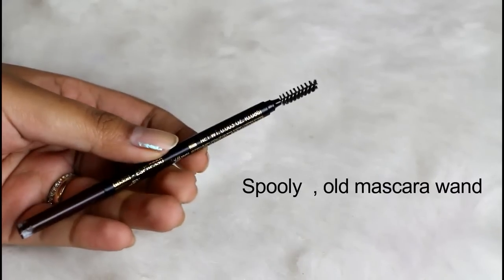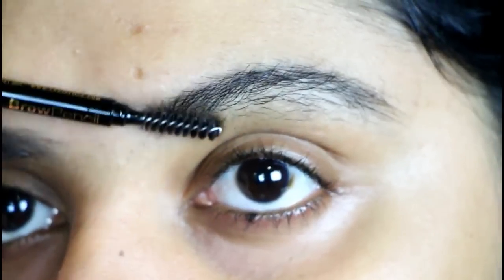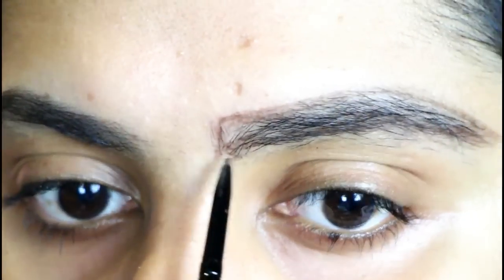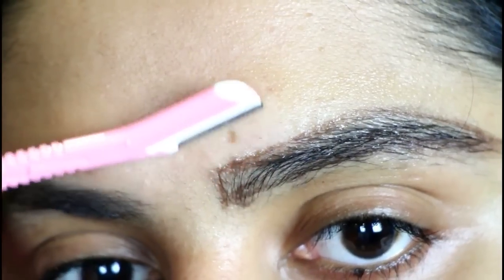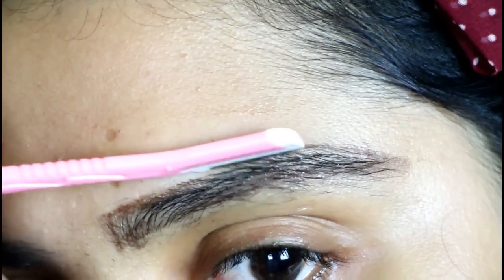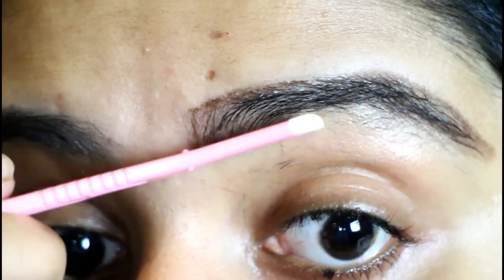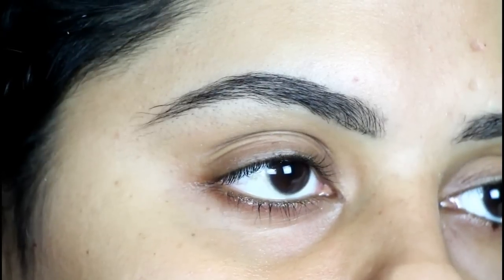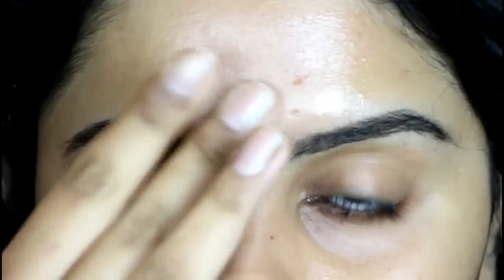HOW I SHAVE MY EYEBROWS using Razor Blade | Tanutalks